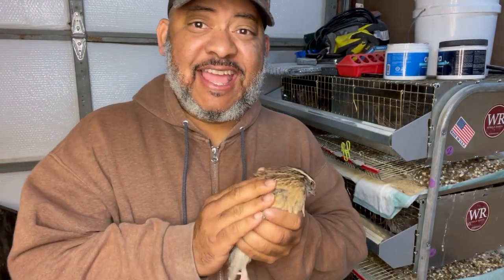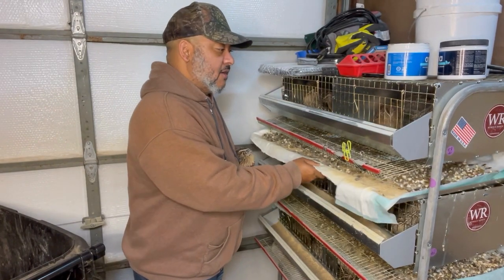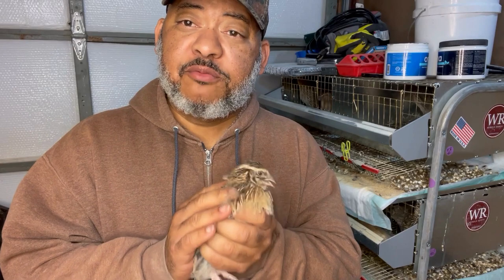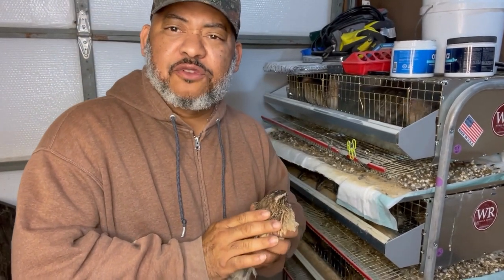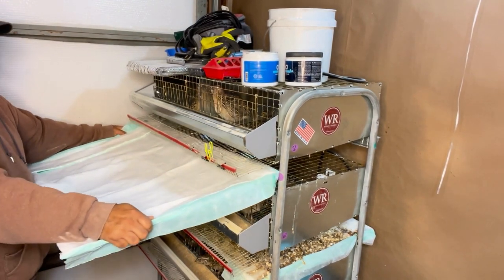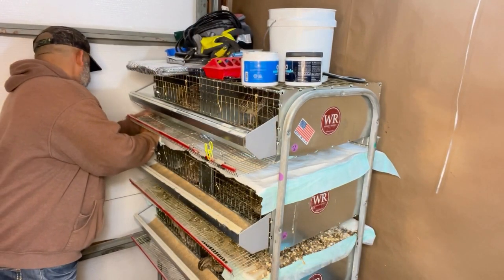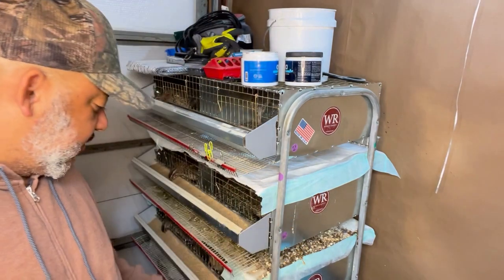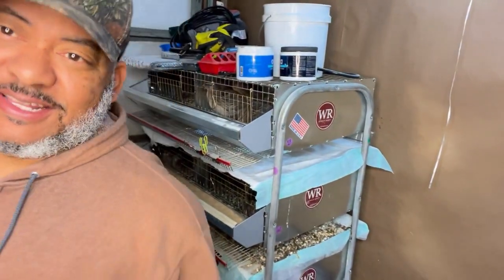The Ultimate Guide to Quail Poop Trays - Everything You Need to Know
If you're a quail owner, you know how messy things can get! But with the right poop tray, you can make clean-up a breeze. In this video, we'll cover everything you need to know about quail poop trays - from sizing and materials to cleaning and maintenance. You'll learn how to choose the best poop tray for your quail and keep their space clean and healthy. Watch now and take the first step towards a happier, healthier quail flock!

DMI Ultra Absorbent Extra Large Incontinence Bed Pads 36x36, Disposable, 50 Pack of Underpads, Proven Protection for All Furniture and Surfaces, FSA and HSA Eligible

PETSWORLD Giant Potty Pads for Dogs, Odor Eliminating 36" x 36" Pee Pads for Dogs, Gigantic Great Dane Pads, 5 Layer Ultra Absorbent Technology, Leak Proof Training Pads for Dogs & Cats, 150 Count